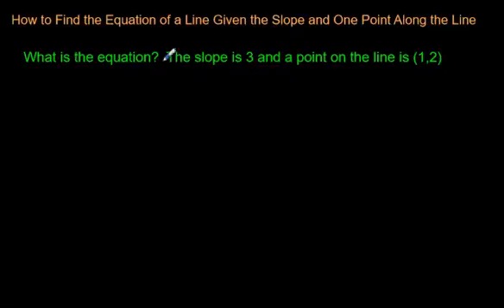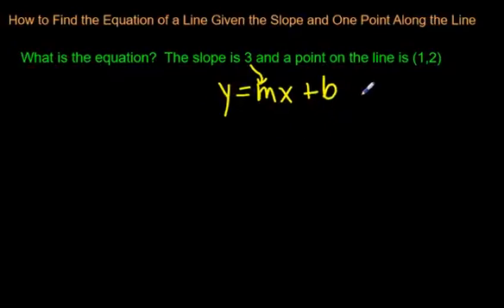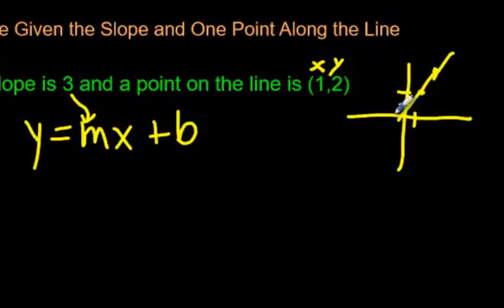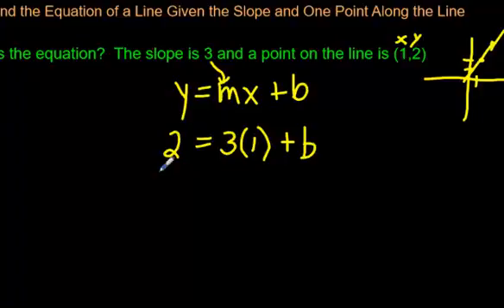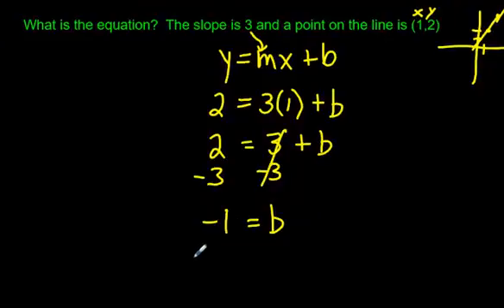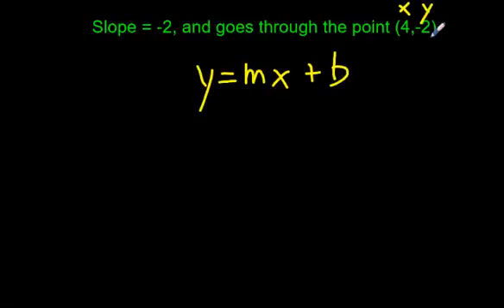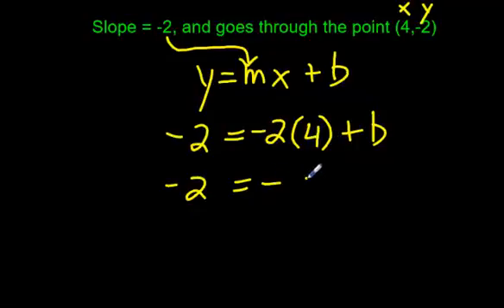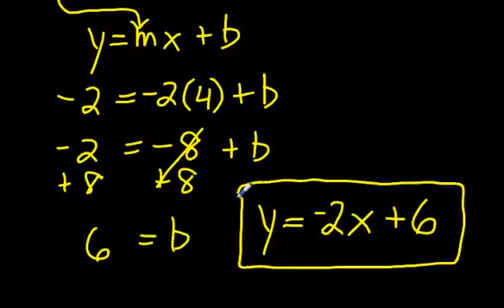How to Find the Equation of a Line Given the Slope and a Point (y=mx+b)